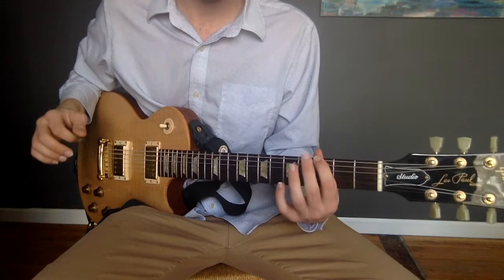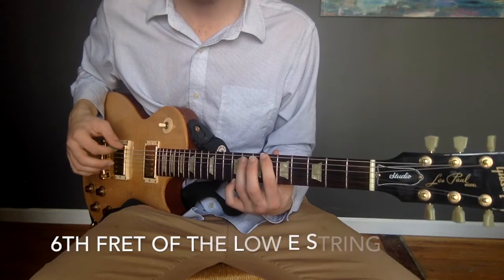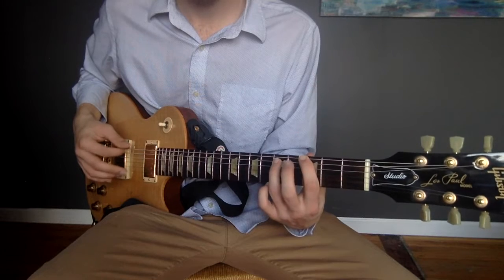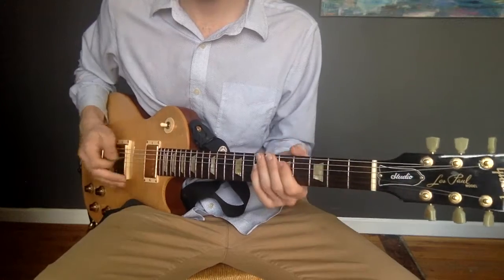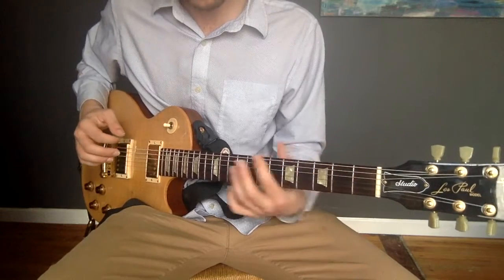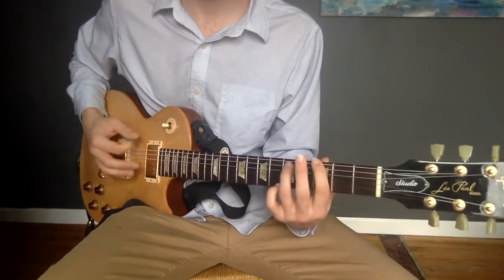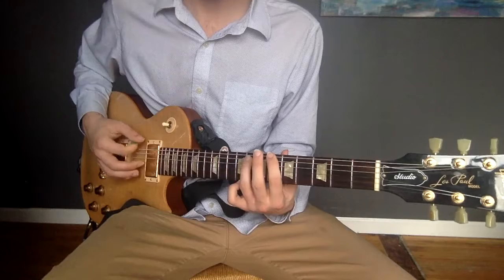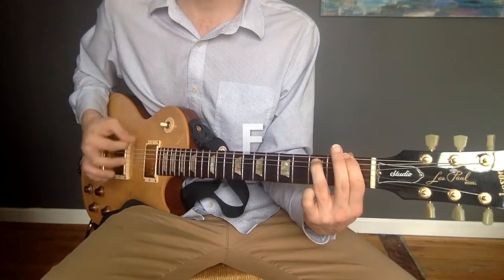Lesson 1: What I've Done by LINKIN PARK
In the first lesson in SONGS IN THE KEY OF ROCK, you'll learn a basic power chord shape to rock on to one of my favorite songs, "What I've Done" by LINKIN PARK. Enjoy!